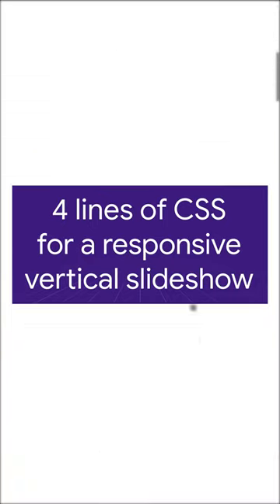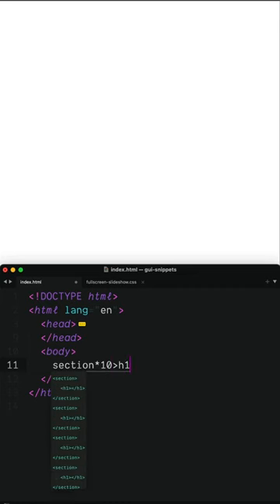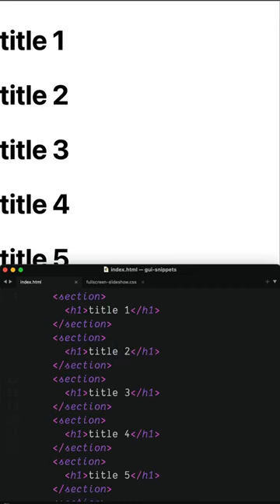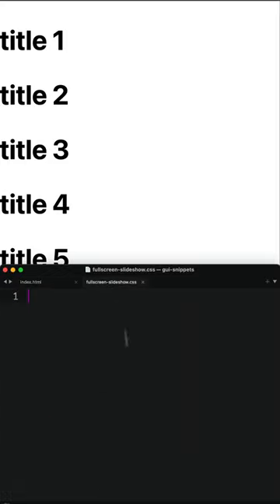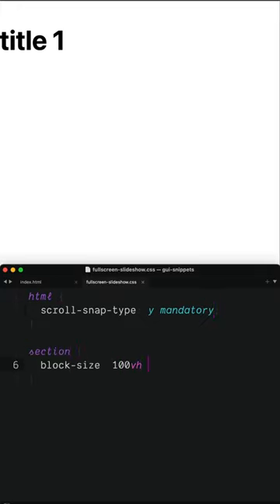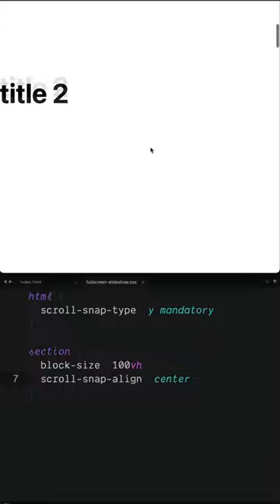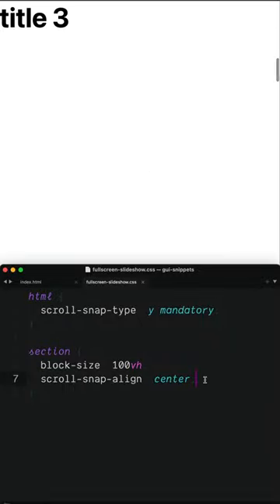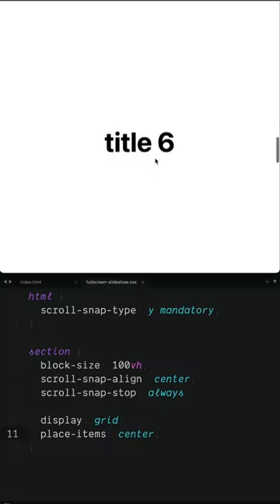4 lines of CSS for a vertical responsive slideshow